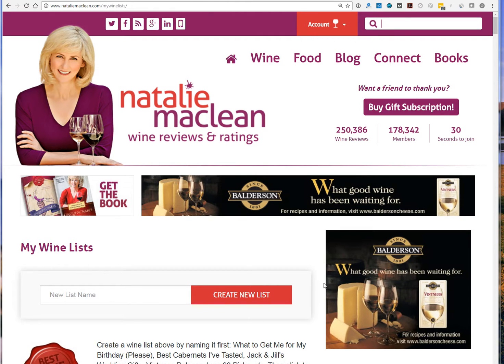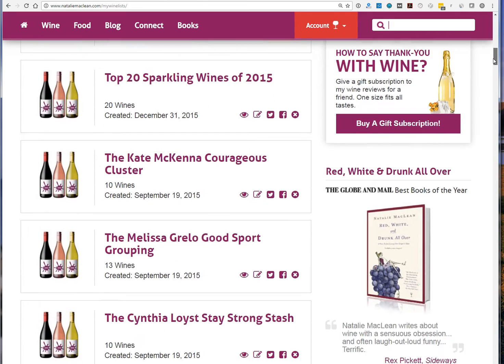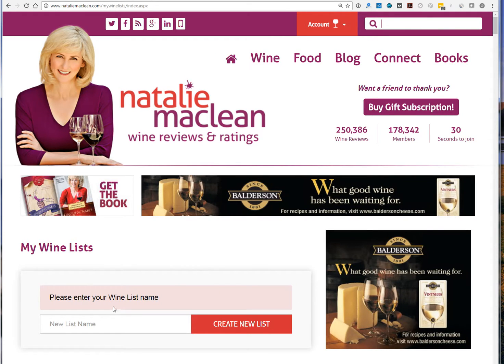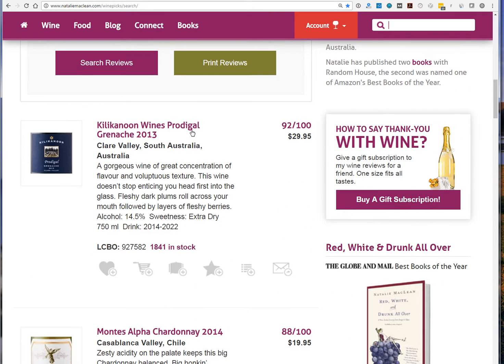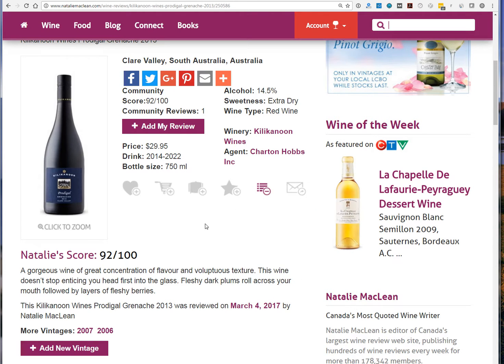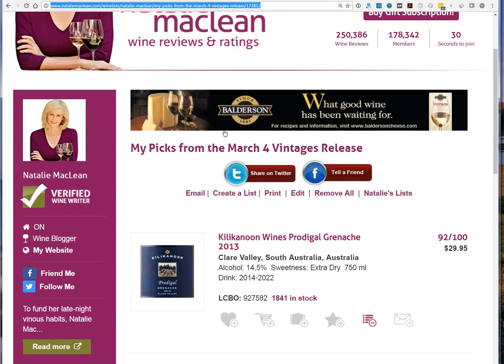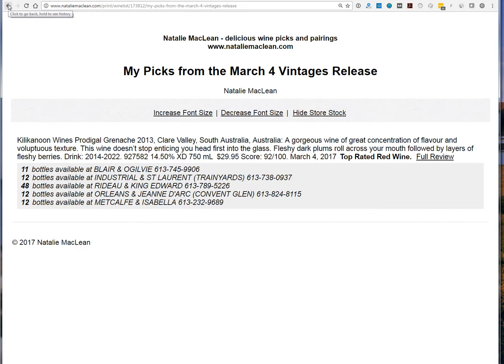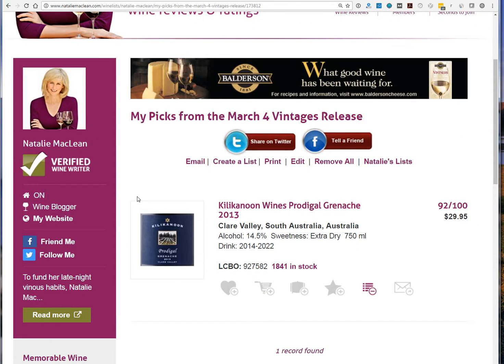Create a Custom List